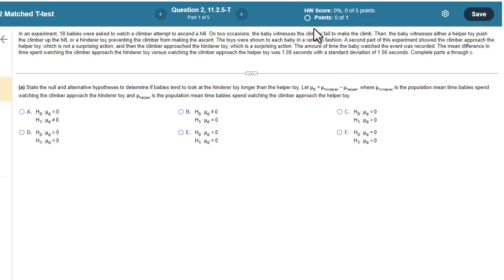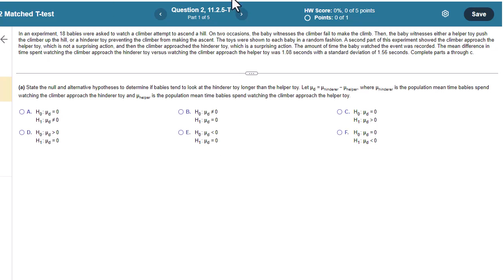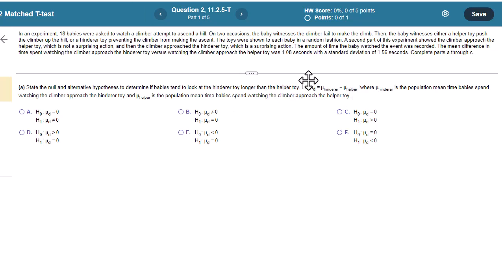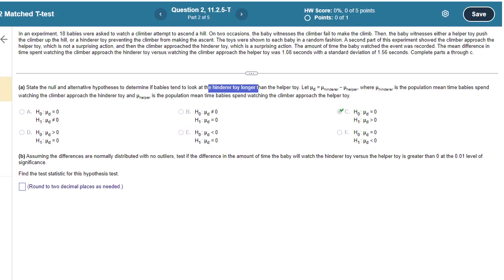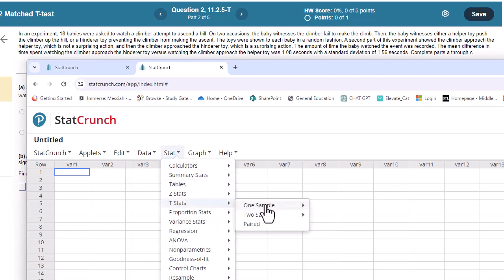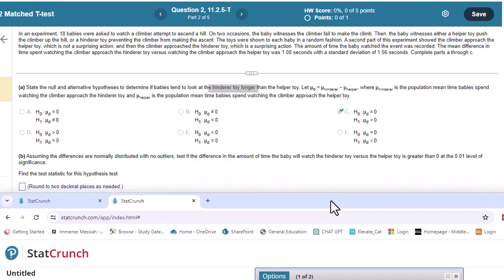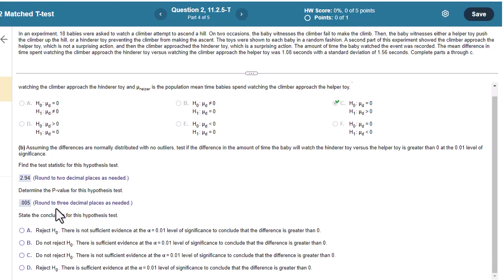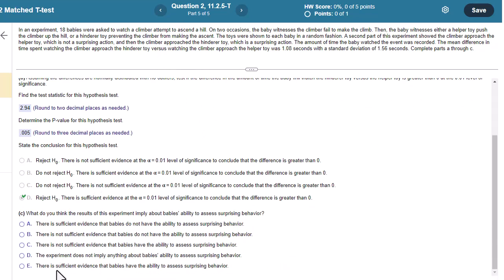HWH_11_2_5-T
In an​ experiment, 18 babies were asked to watch a climber attempt to ascend a hill. On two​ occasions, the baby witnesses the climber fail to make the climb.​ Then, the baby witnesses either a helper toy push the climber up the​ hill, or a hinderer toy preventing the climber from making the ascent. The toys were shown to each baby in a random fashion. A second part of this experiment showed the climber approach the helper​ toy, which is not a surprising​ action, and then the climber approached the hinderer​ toy, which is a surprising action. The amount of time the baby watched the event was recorded. The mean difference in time spent watching the climber approach the hinderer toy versus watching the climber approach the helper toy was 1.08 seconds with a standard deviation of 1.56 seconds. Complete parts a through c.